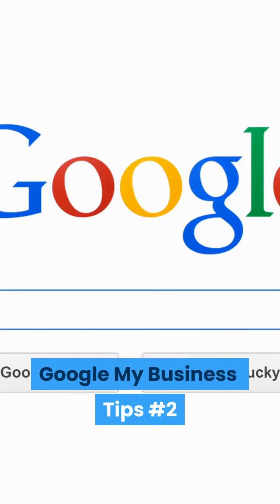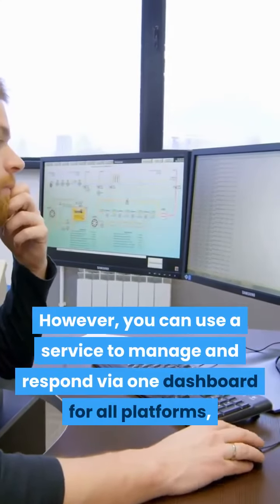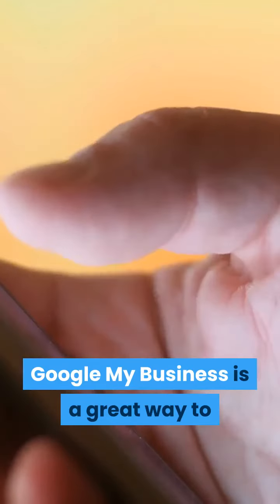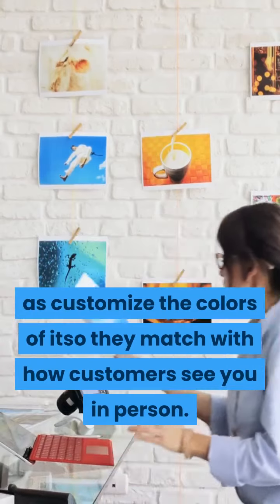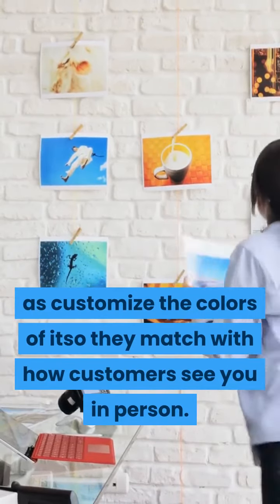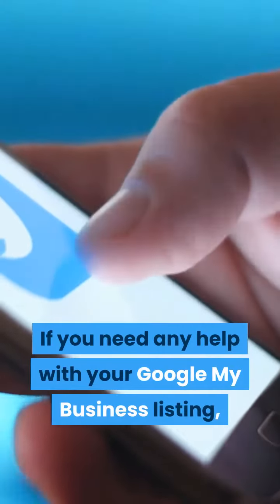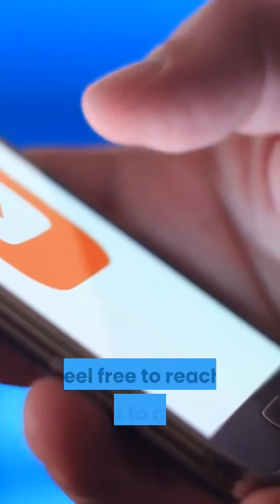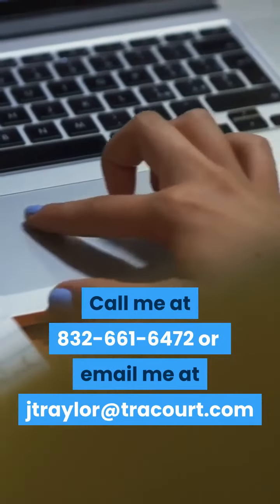Google My Business Tips Part 2 - How to Win Customers Reviews [ONLINE REVIEWS]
In this video, I'm going to talk about some tips for managing your Google My Business listing. These are the three things you need to know before posting a review online: how to handle reviews, what not to do when responding, and how to respond after a negative review. If you have any questions on how to set up or improve your Google My Business listing or want to know how to get more 5-star reviews, reach out to me at .